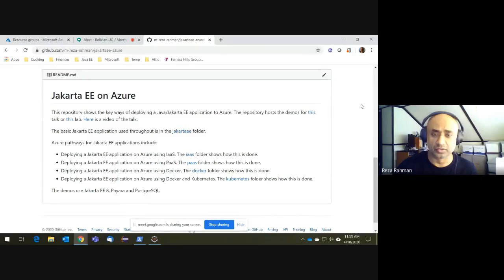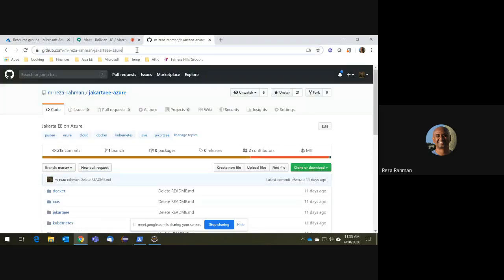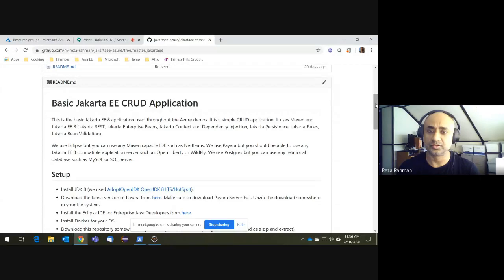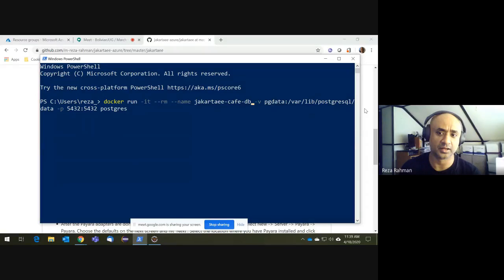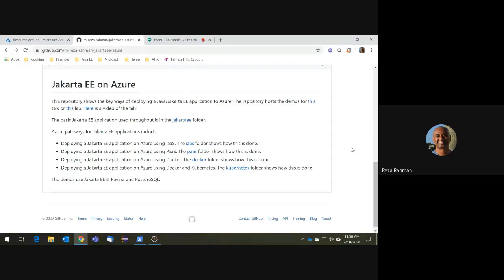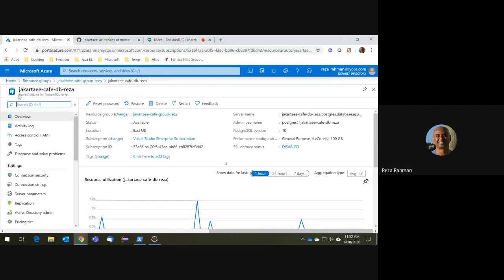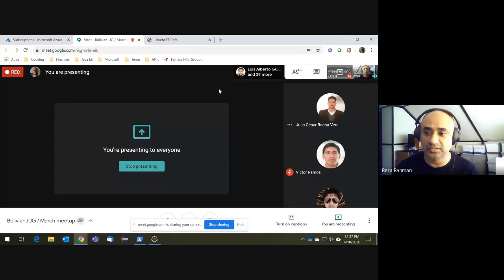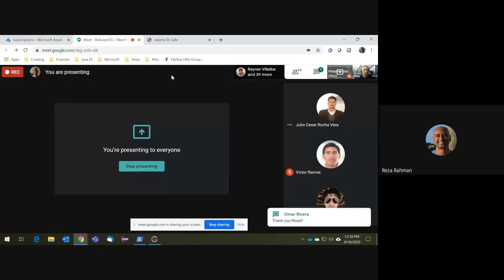Deploying Java Applications to Azure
This fast-paced, demo-driven, entirely slide free session will show you the many ways of effectively deploying a Java EE application to Azure. We will start by deploying a local Java EE application to basic IaaS on Azure. We will then deploy the same application to a managed Azure PaaS. Finally we will deploy the application to Azure using Docker and Kubernetes. We will discuss the trade-offs of each approach on the way, offering guidelines for which approach might be best for your application on the cloud. At the end of the session, you will have all the demos on GitHub so you can explore them on your own.

Speaker: Reza Rahman